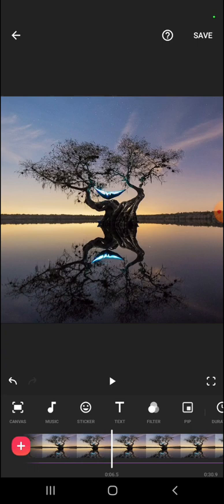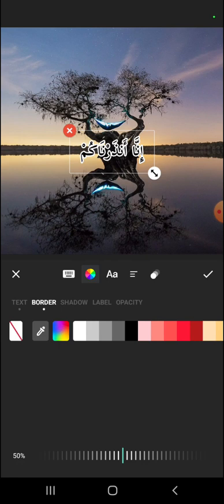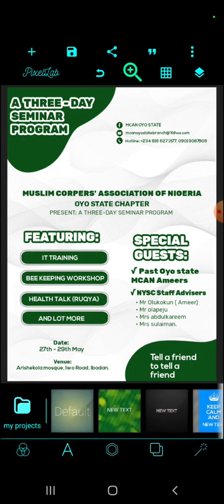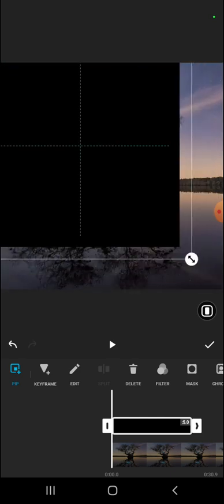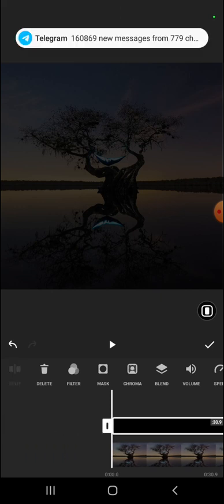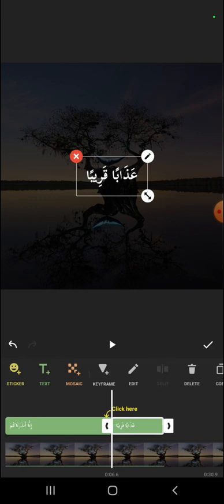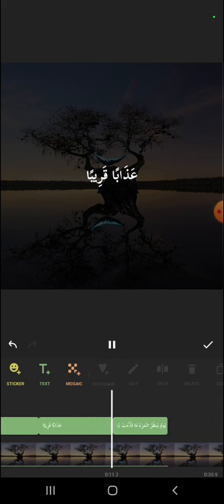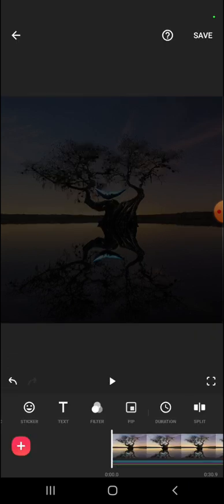Beautiful Qur’an Recitation Video Edited with InShot 2026 | Islamic Video Editing on Phone 2